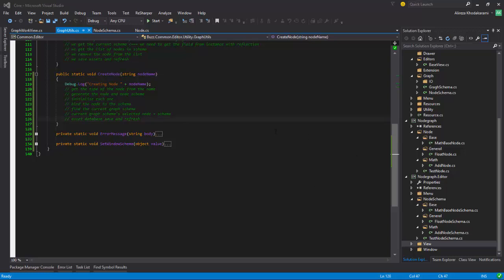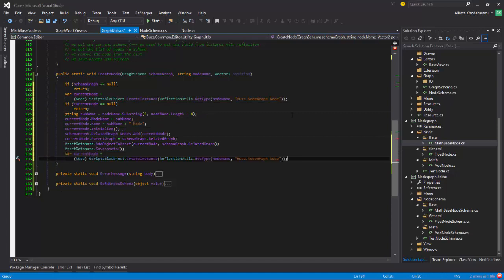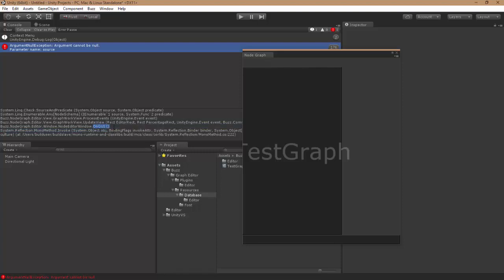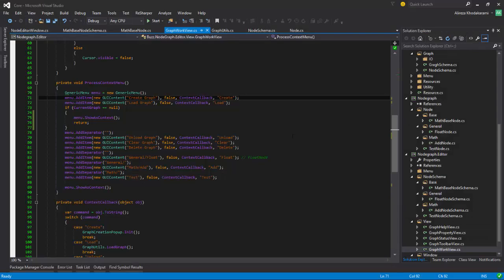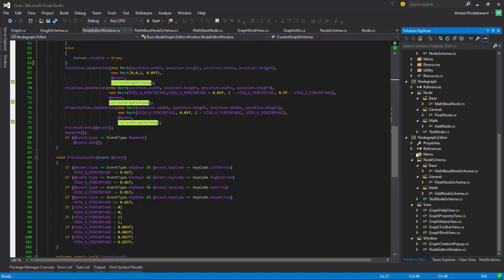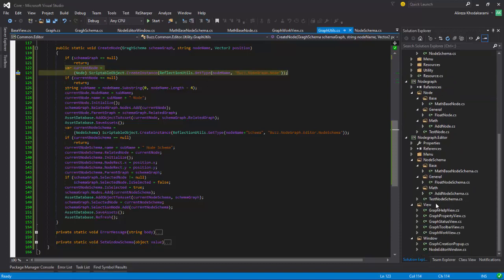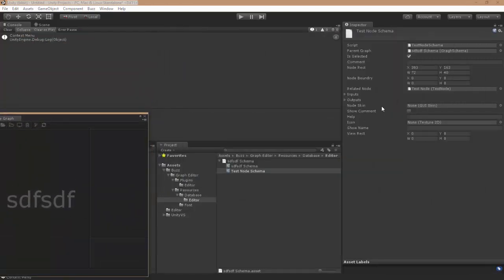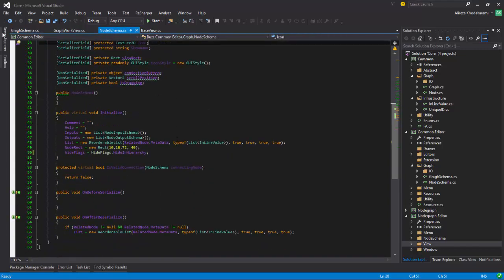🔴 Creating Nodes • Node Editor • RPG (Role Playing Game) • API Core • Unity • (Pt. 19)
Learn Unity - RPG (Role Playing Game) - API Core - Node Editor - Creating Nodes.

In this video, we will create our nodes. We get null point exceptions because we forgot to instantiate lists in Initialize methods on different classes, so before we create the node, we have to fix them first.

The next video in this Unity / RPG / API Core full course (Part 20 of 68) is